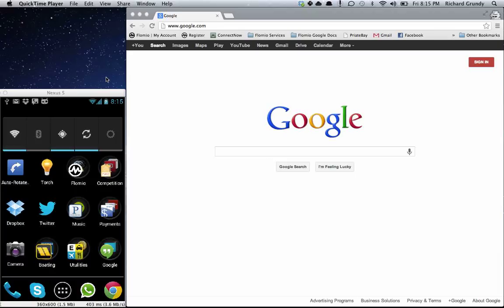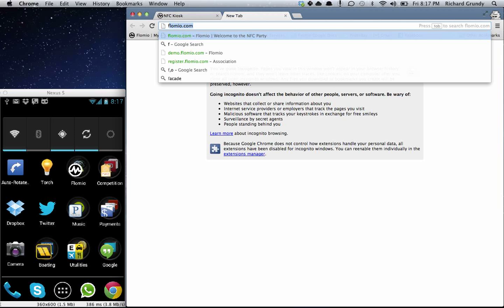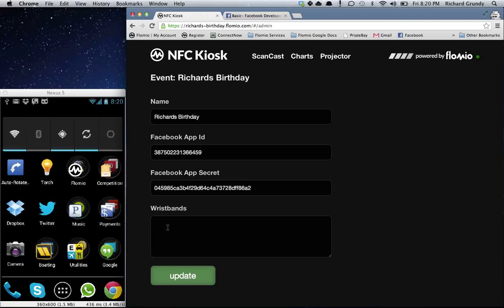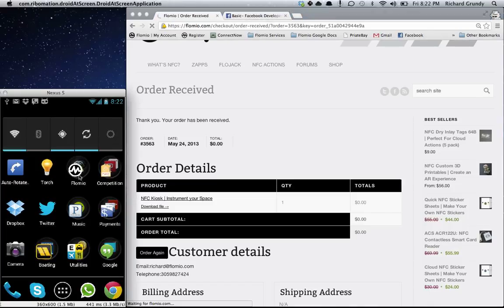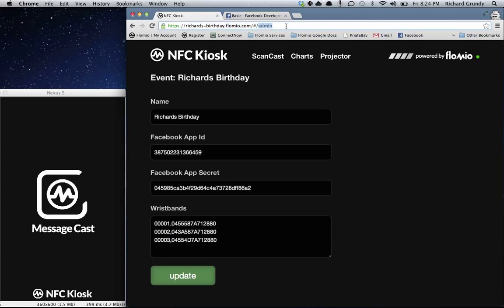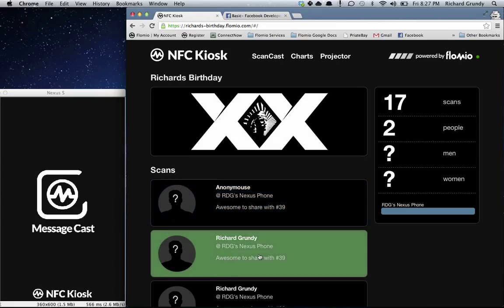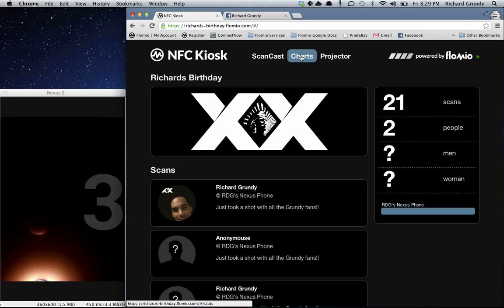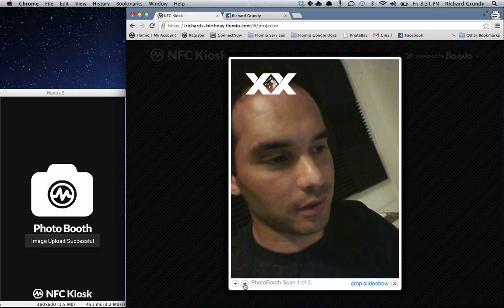Flomio Events Engagement Product HOW TO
Flomio announces a powerful Events Engagement tool that leverages the seamless nature of NFC.  Simple and secure, your guests will be able to register NFC wristbands to their Facebook or Email account and engage with your event experience like never before.  All you need is an NFC enabled Android device (iOS support coming soon!).